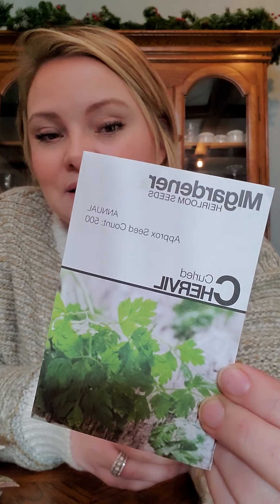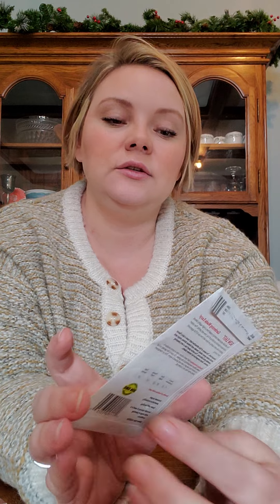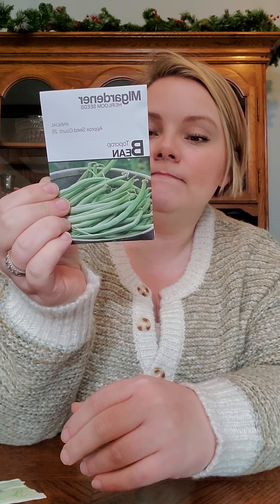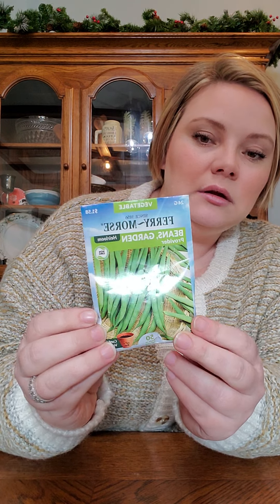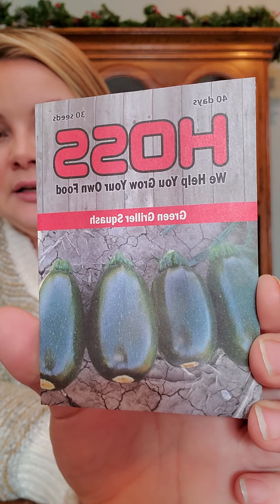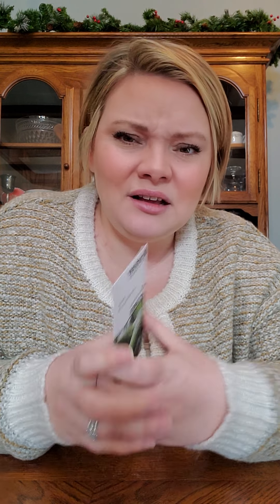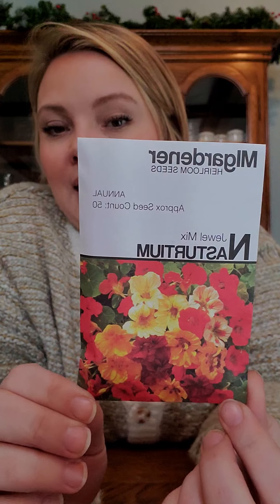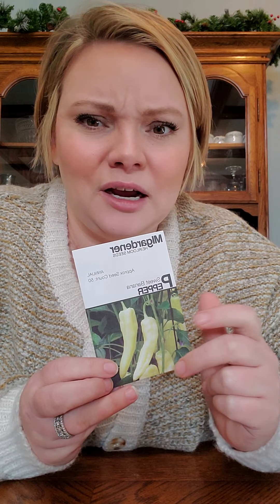My 2022 Seed Collection! So far!